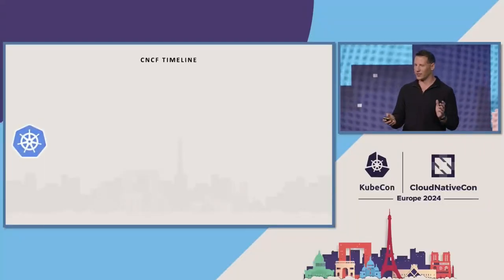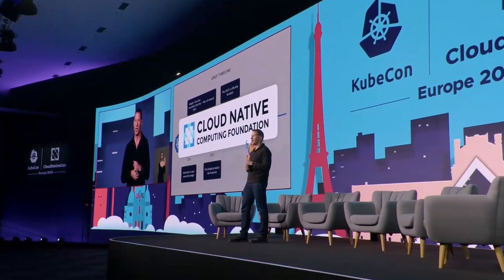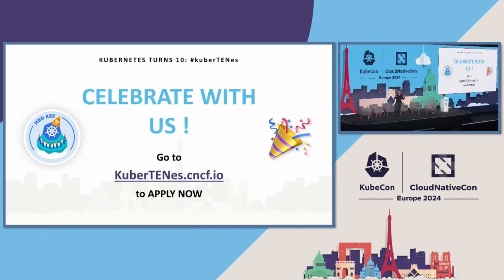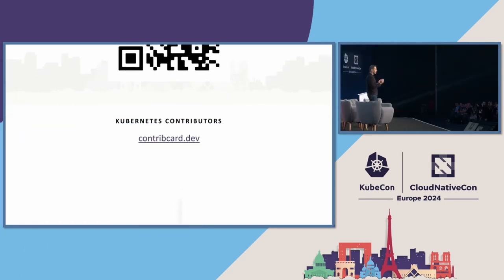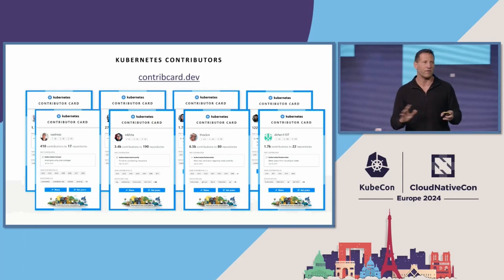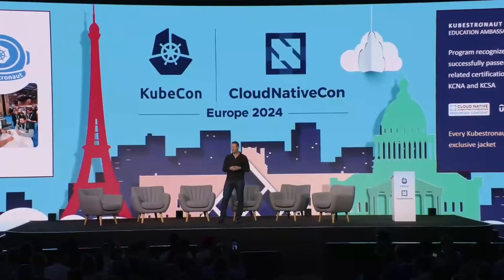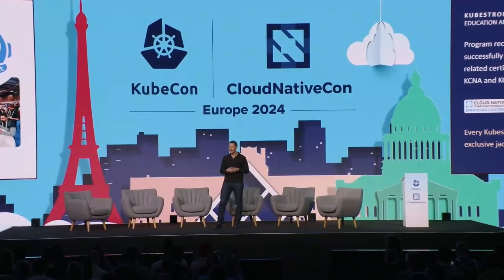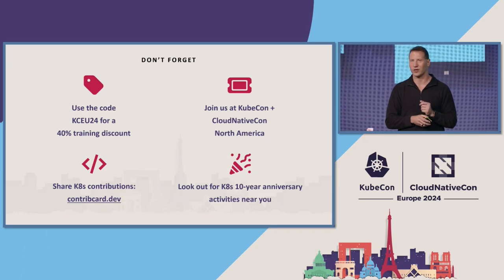Keynote: Opening Remarks